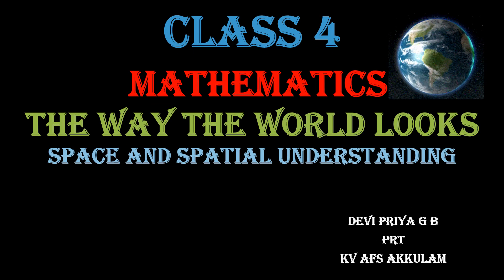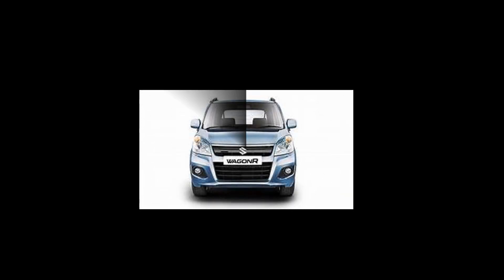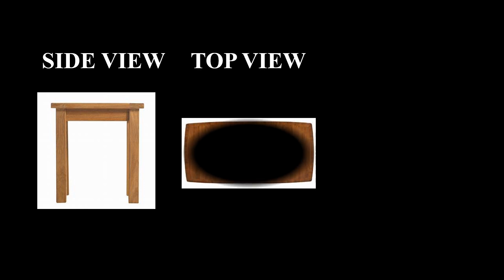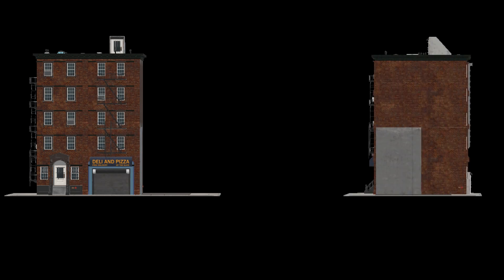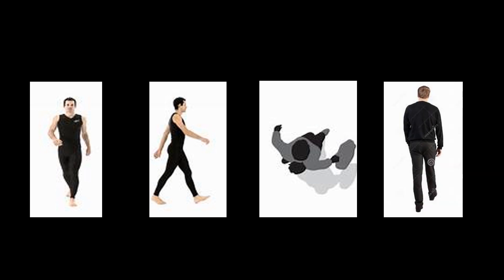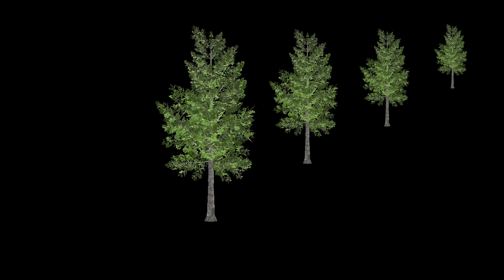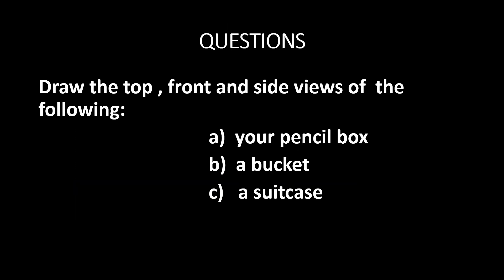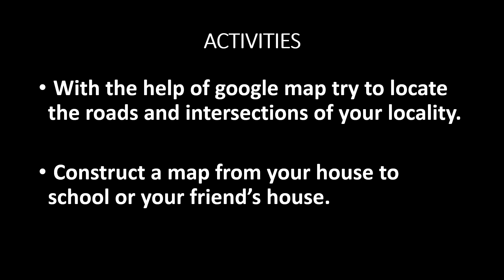THE WAY THE WORLD LOOKS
BASED ON NCERT CLASS 4 MATHEMATICS TEXT BOOK "MATH MAGIC"